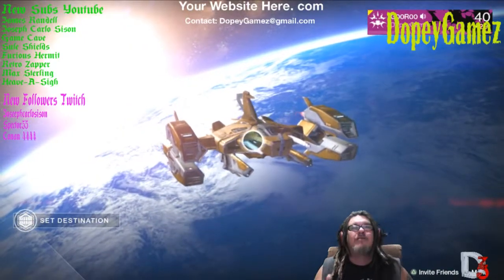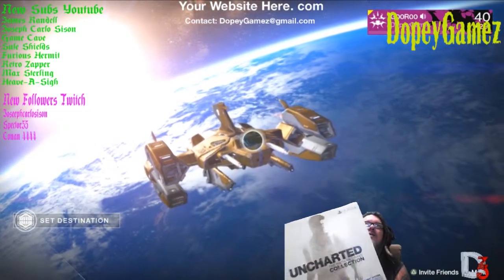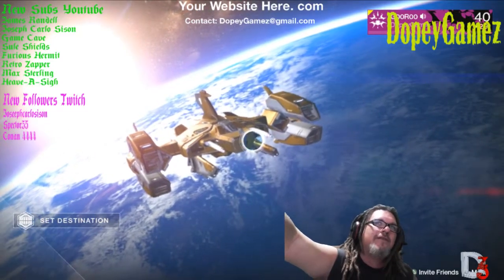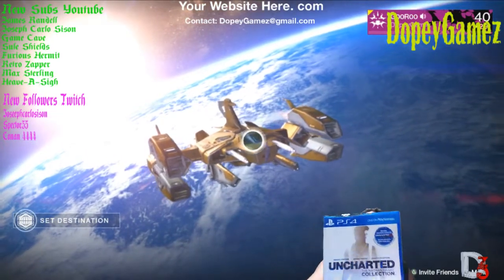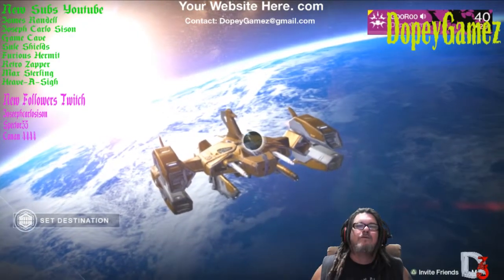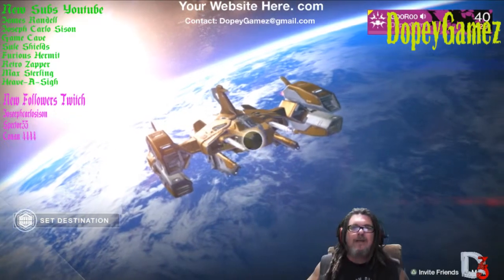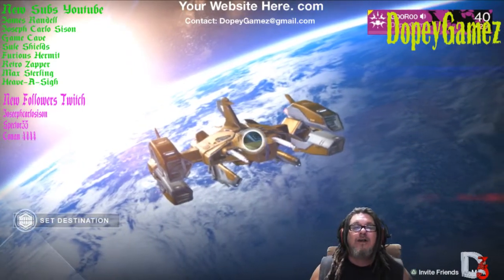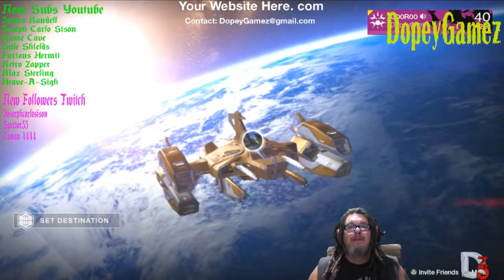New Playstation 4 for $319.00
G00R00 shows you how to get a Playstation 4 For $319.00
G00R00 explains how to get it from gamestop. Before they realize whats up.